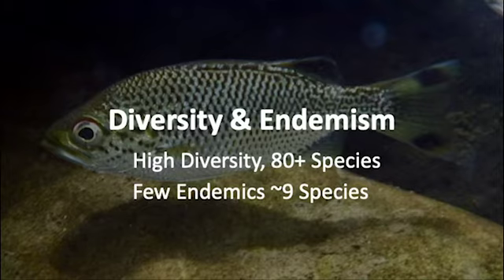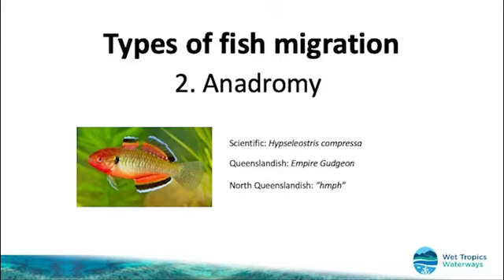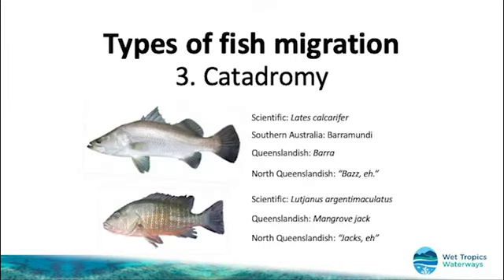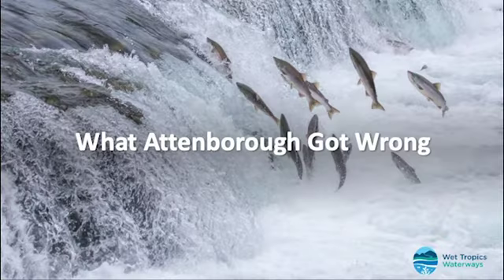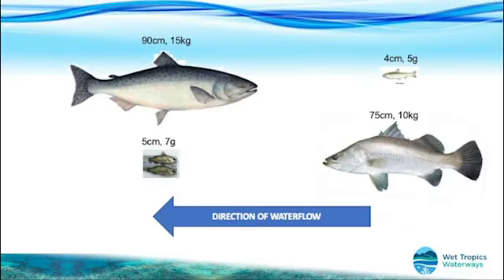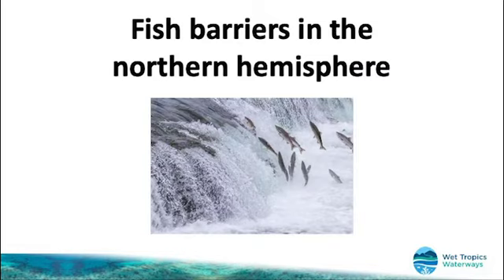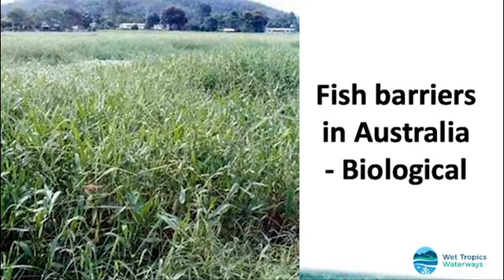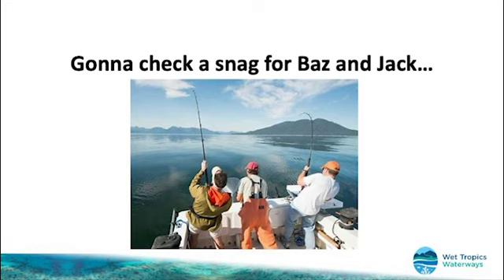Fish migration and fish barriers in the Wet Tropics, Australia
This is a short presentation video by Wet Tropics Waterways about Wet Tropics fish, their typical migration patterns and the implications for different types of fish barriers across the Wet Tropics region in Australia. It explains why it is important to minimise barriers to fish connectivity between estuaries and freshwater wetlands as several projects are currently working to identify and prioritise fish barriers and implement mitigation measures.